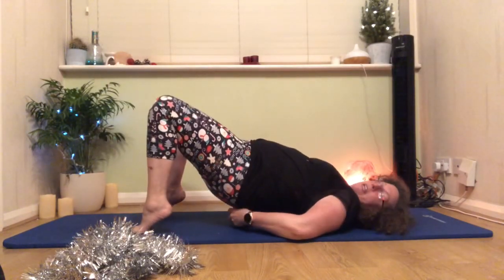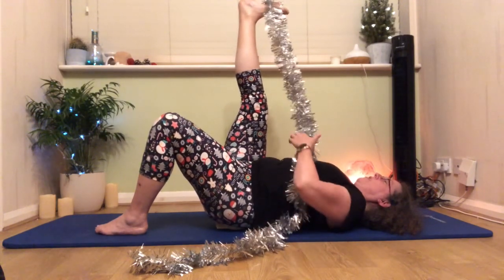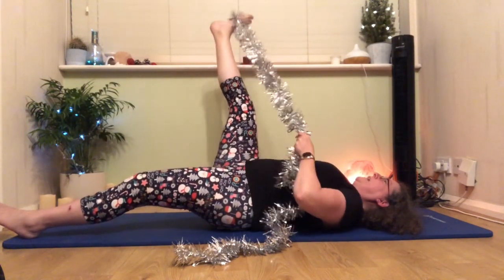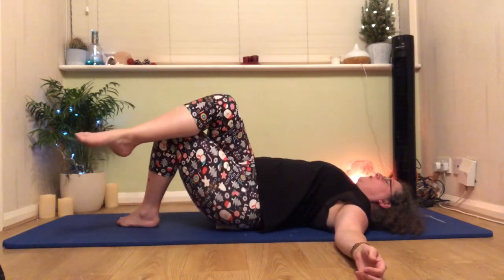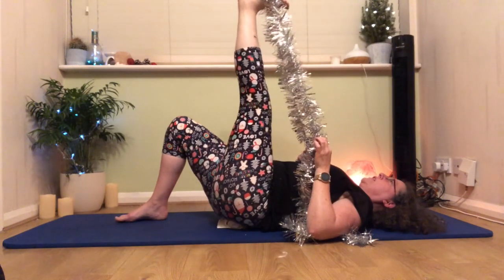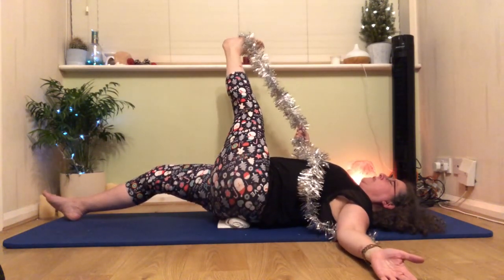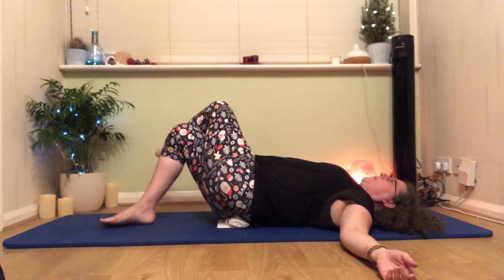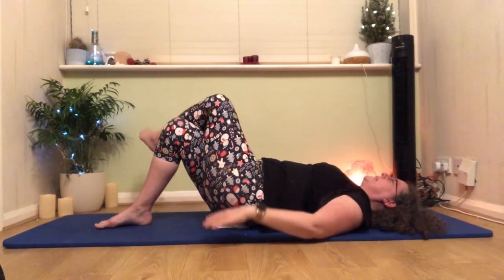Advent Calendar day 17 - Tinsel Trigger Point Pilates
Using tinsel (or a band, belt or strap) and a towel to target the hamstrings, hips and lower back